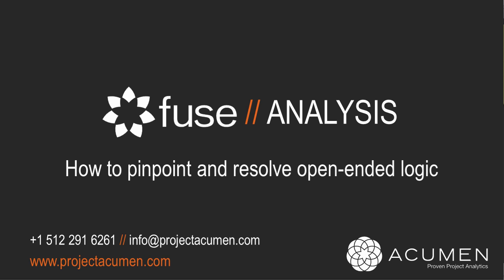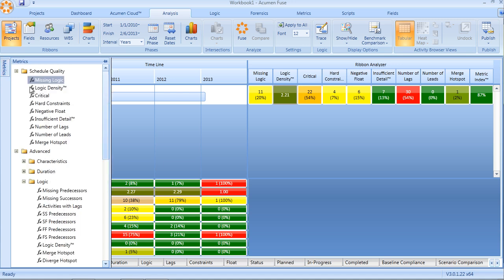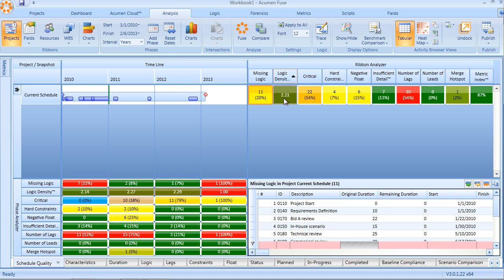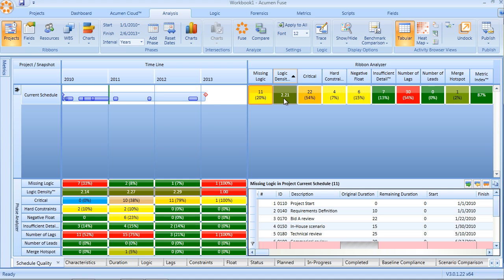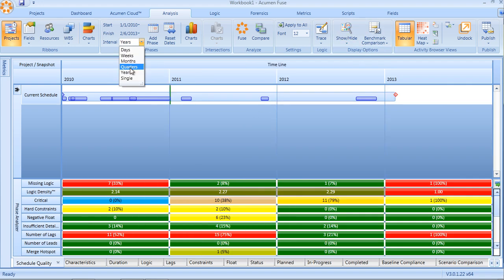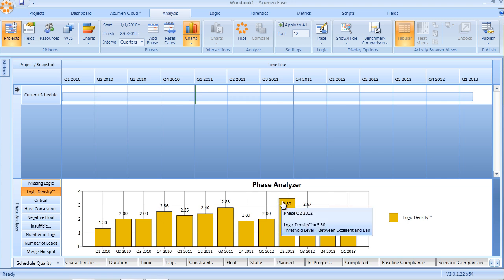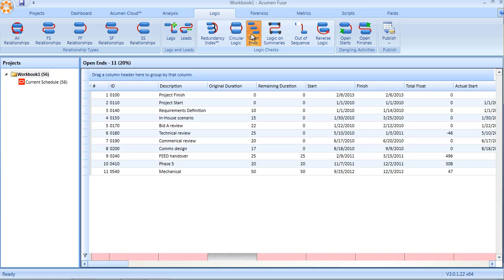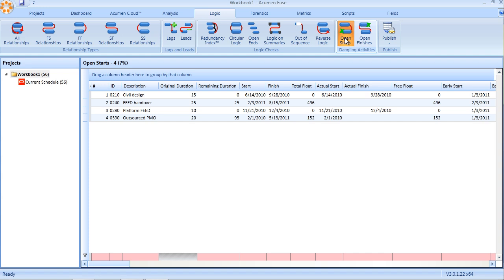Acumen Fuse Tutorial: Analysis #1 - Pinpointing Open Ended Logic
Fuse Tutorial: Analysis #1 - Pinpointing Open Ended Logic